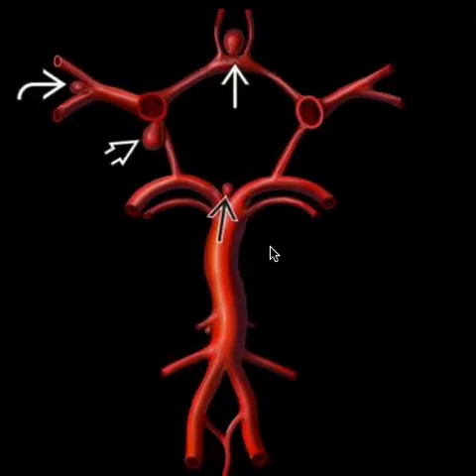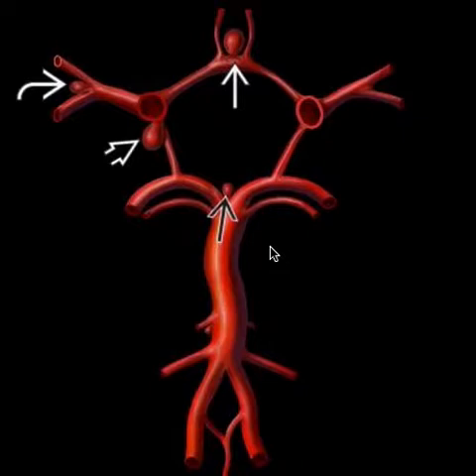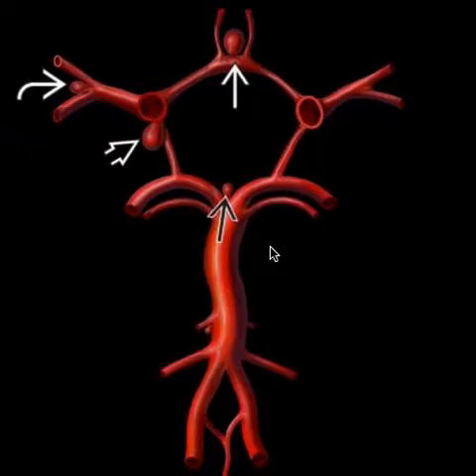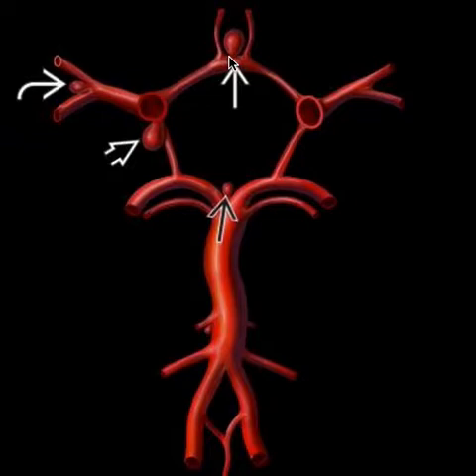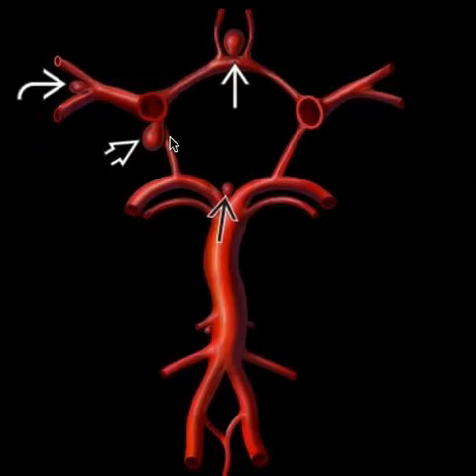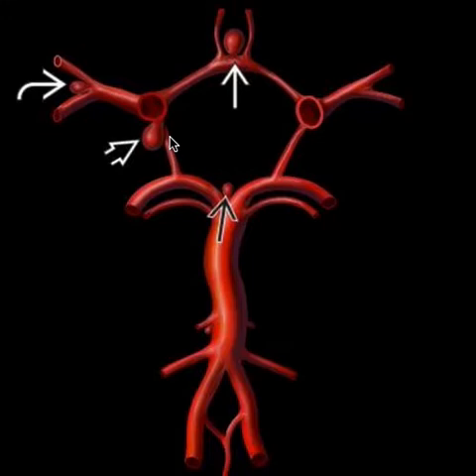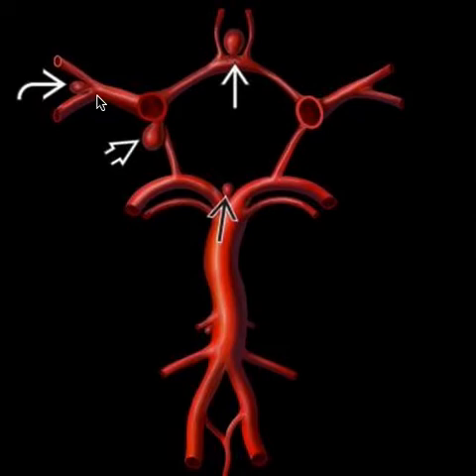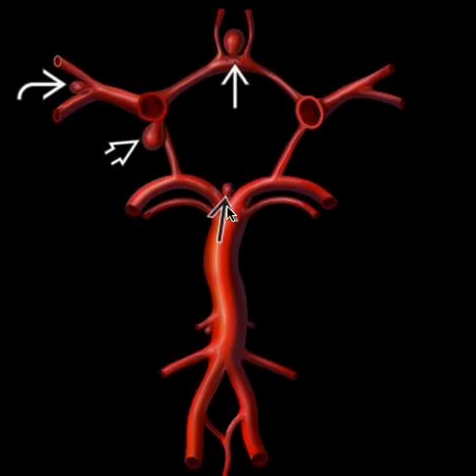Berry Aneurysms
Review of the most common location of berry aneurysm formation.
AIM B (Mnemonic)
Anterior Communicating
Internal Carotid
Middle Cerebral
Basilar Tip